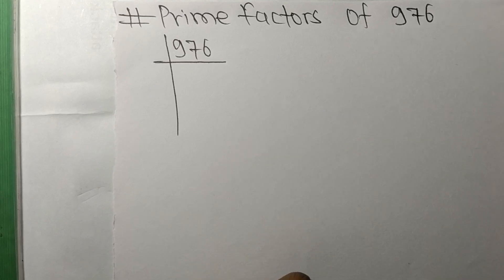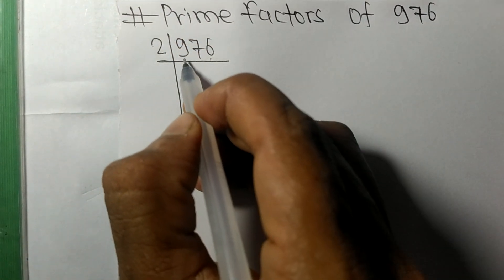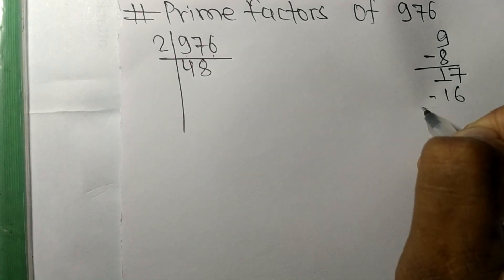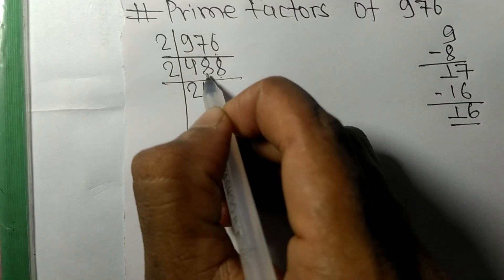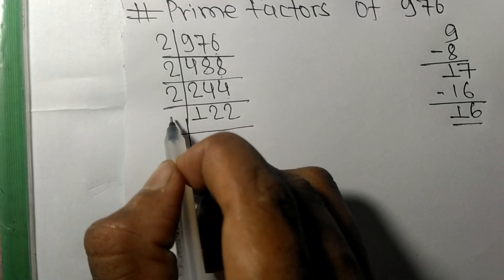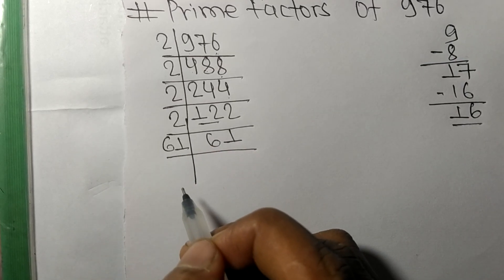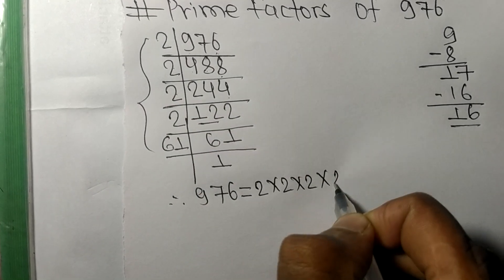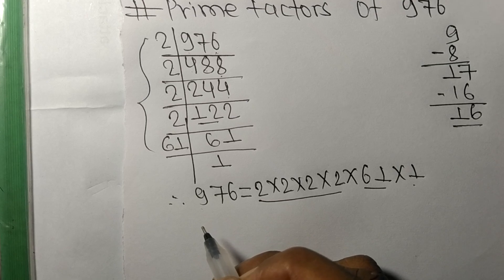Prime factors of 976